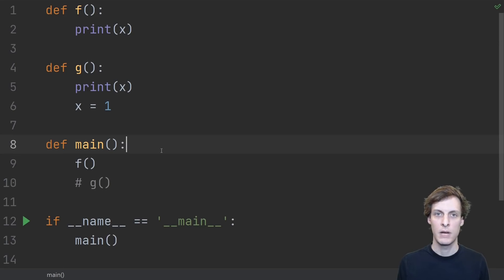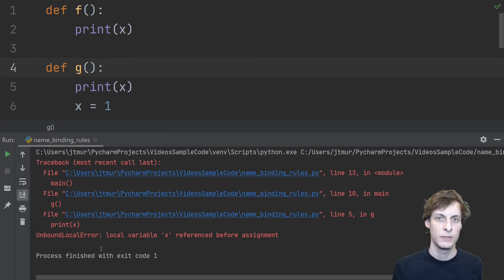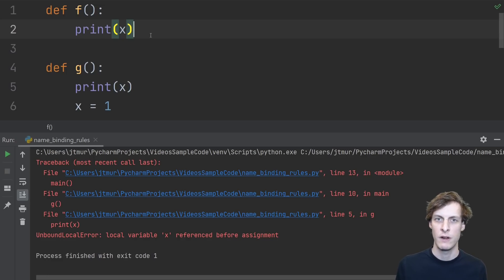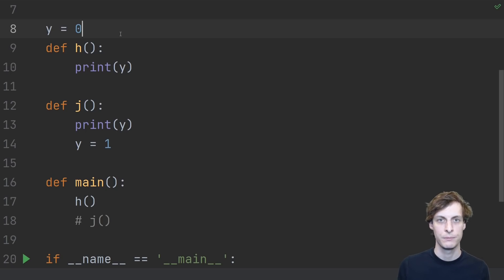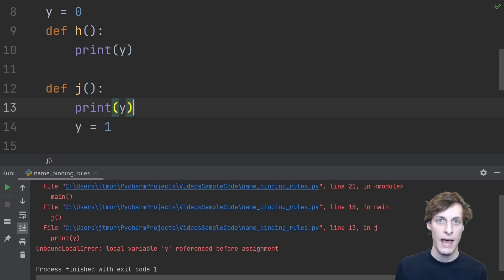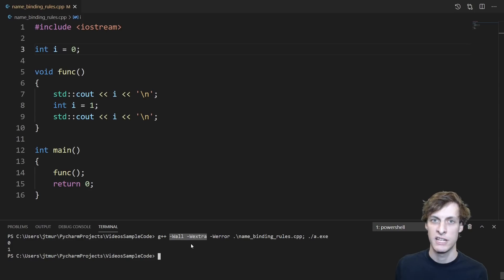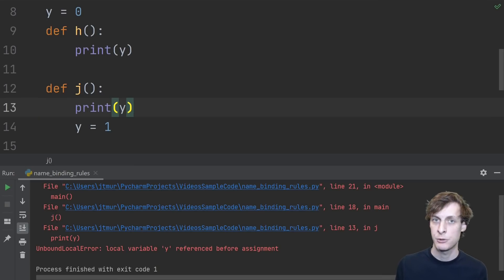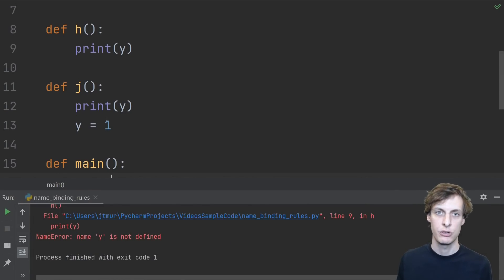Local and Global Variable Lookup Weirdness in Python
Variable lookup rules in Python are weird!

Did you know that a statement in a function can be affected by a LATER assignment? This is a subtle rule of variable lookup in Python.